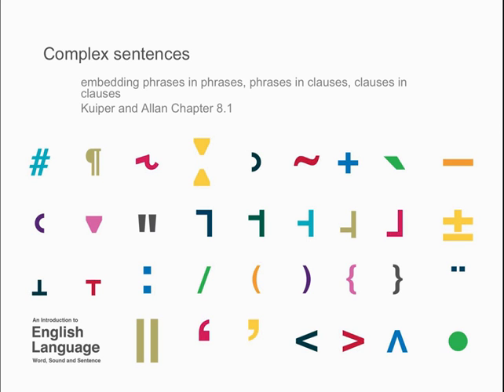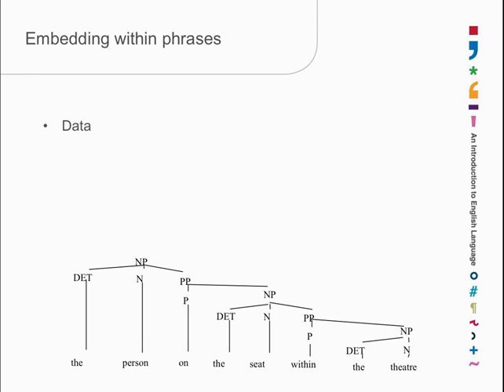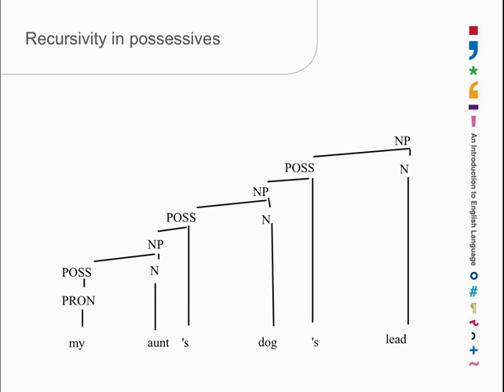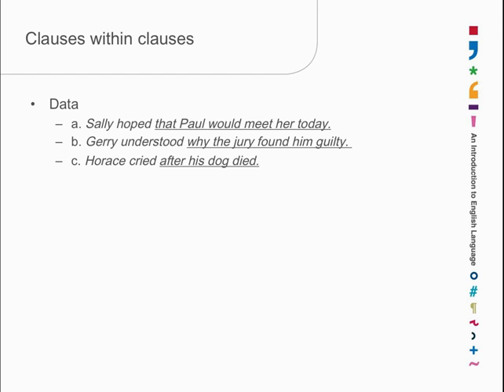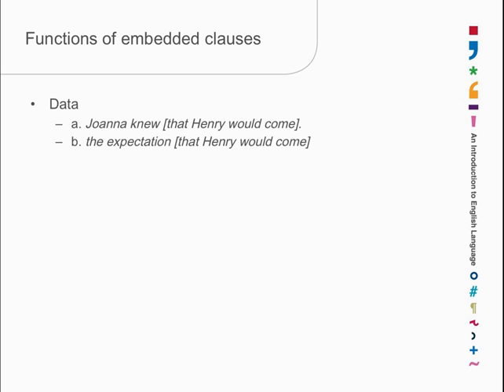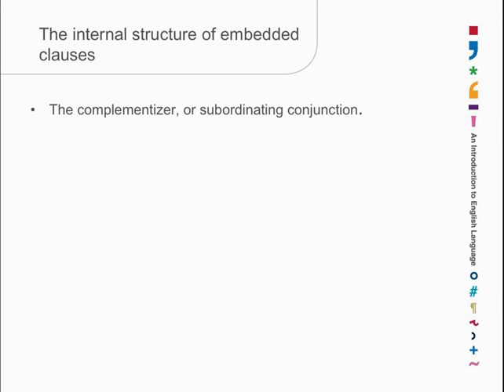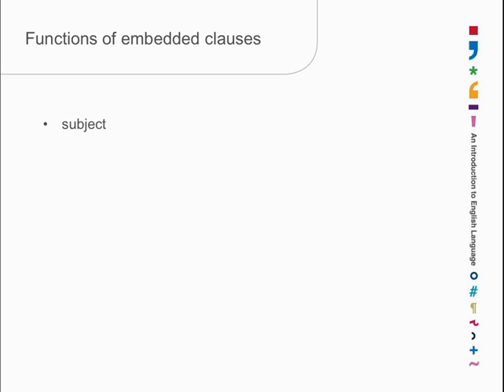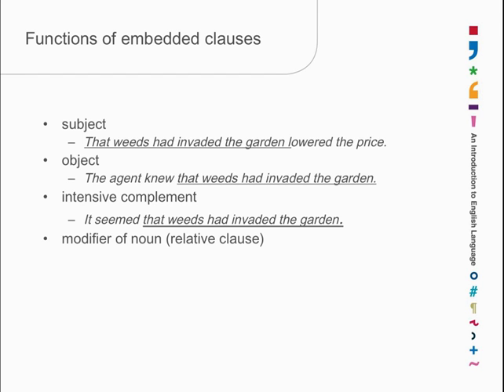Chapter 8.1: Embedding